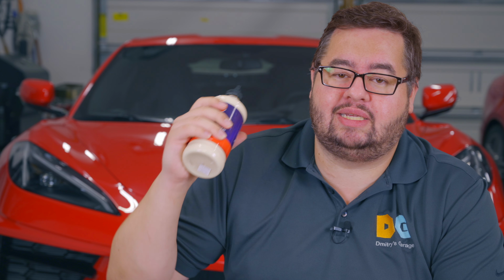Phoenix EOD Glossome Wax | Easy & Insanely Deep Wet Look | Tested for durability and UV protection!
Our friends at Phoenix EOD sent me a bottle of Glossome Wax to test out. Today we put it up against my 2.0 suite of tests including application testing, visual appeal, gloss meter readings, slickness testing, UV-A weathering, and elcometer durability testing. Phoenix EOD promises this product is durable, very hydrophobic, easy to use, and very pretty. This synthetic sealer is claimed to use space-age technology and provide UV protection.

The following production gear was used to make this video:

Nikon Z6 Mirrorless & NIKKOR Z 24-70mm f/4
Atomos Ninja V Recorder
Samsung SSD 860 EVO 1TB
SMALLRIG Camera Cage Z6
SMALLRIG Side Wooden Handle Grip
SMALLRIG Top Handle Grip
SMALLRIG Articulating Magic Arm
SMALLRIG HDMI Cable Clamp
Thin Mini HDMI Cable

0:00 Introduction
0:23 Application Testing
1:24 Visual Appeal
2:42 Gloss Meter Testing
4:13 Support DG
4:40 Slickness Testing
5:59 UV-A Weathering
9:07 Durability Testing
11:42 Final Thoughts